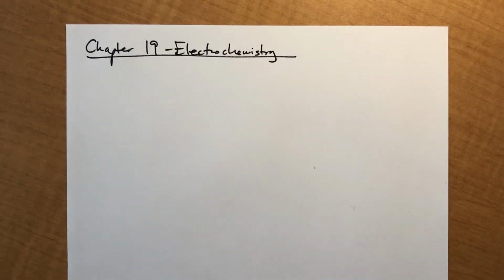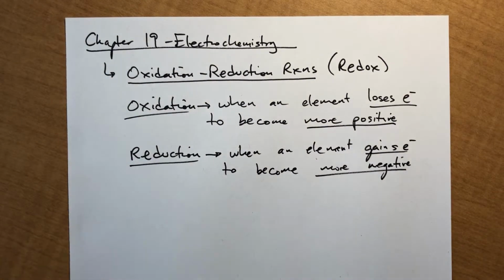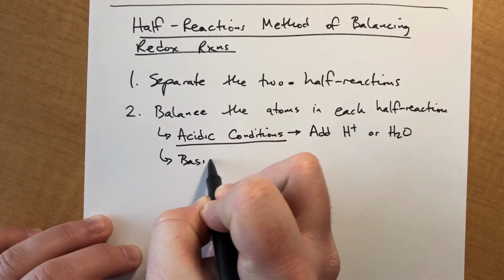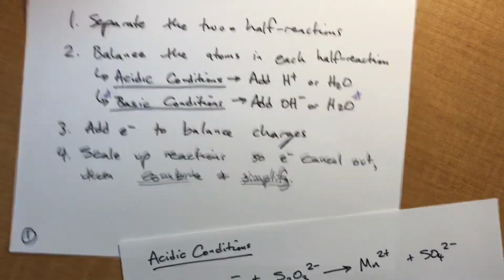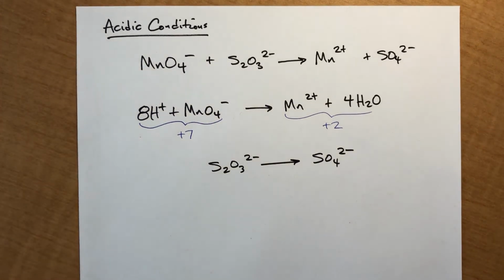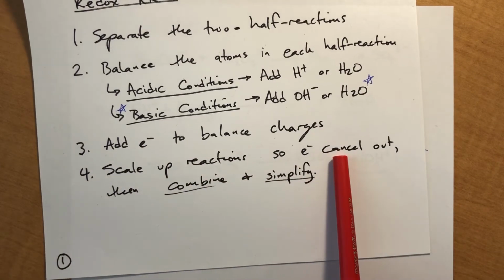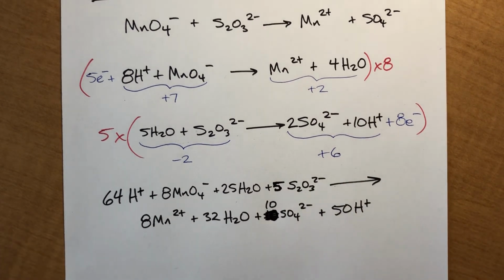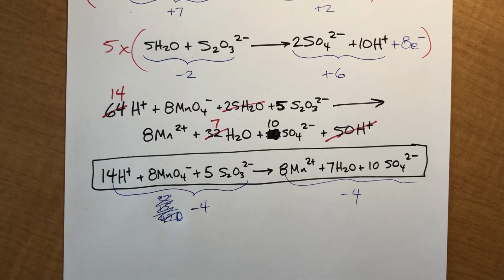Chapter 19:1 Balancing Redox Reactions-Acidic